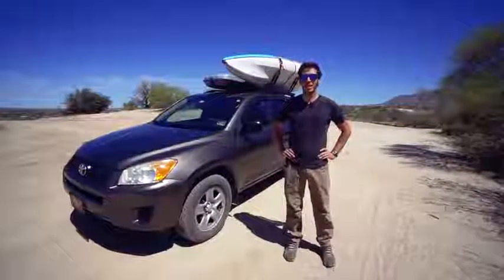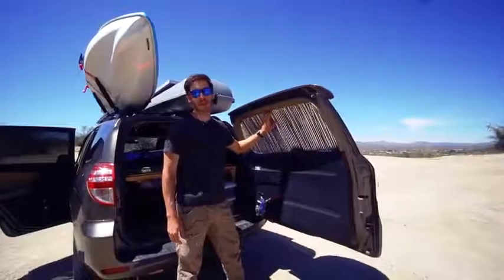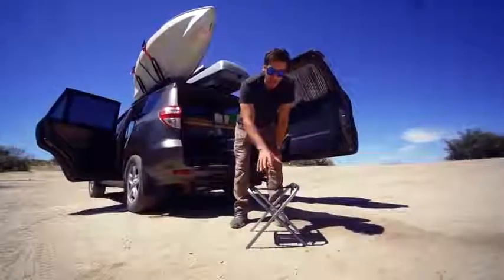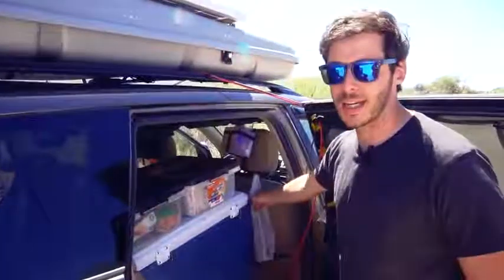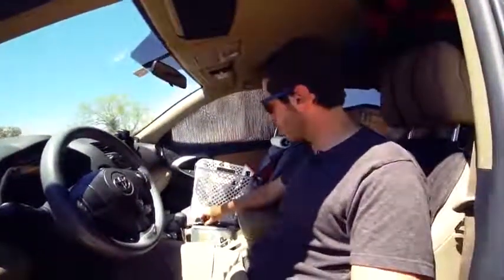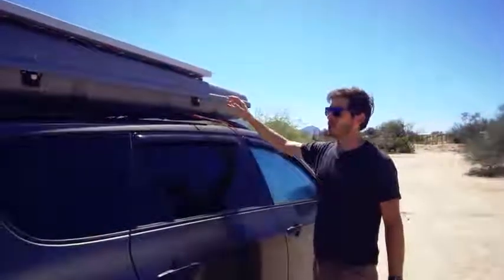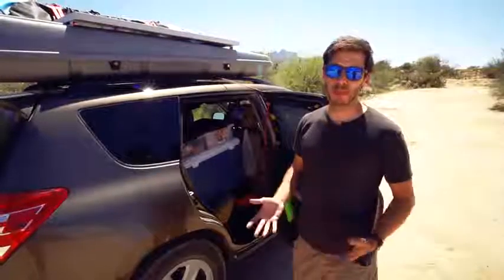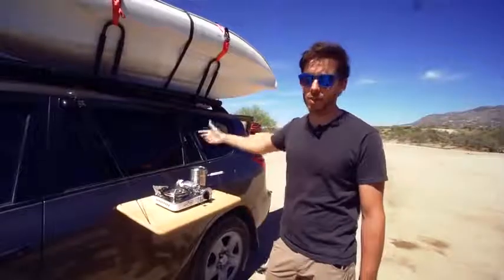Living & Traveling In A Rav4 SUV ~ True Intelligent Minimalist Tiny House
Premium Family Emergency Survival Bag/Kit – Be Equipped with 72 Hours of Disaster Preparedness Supplies for 4 People